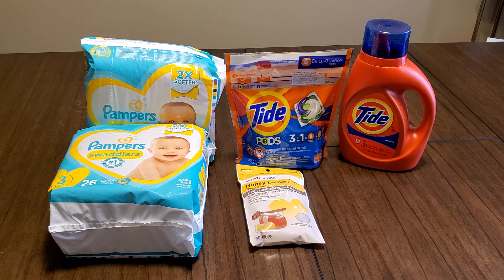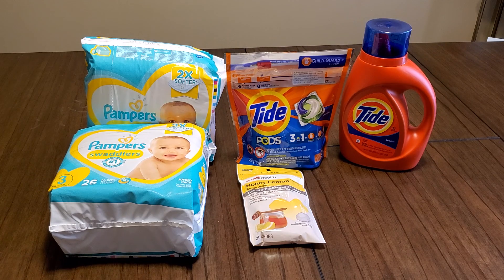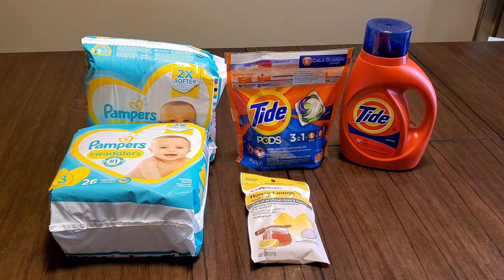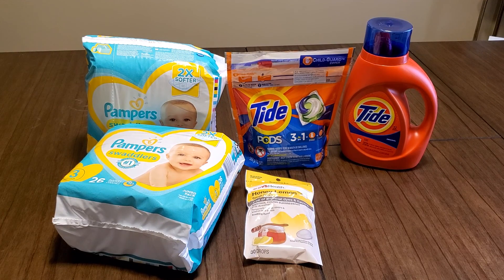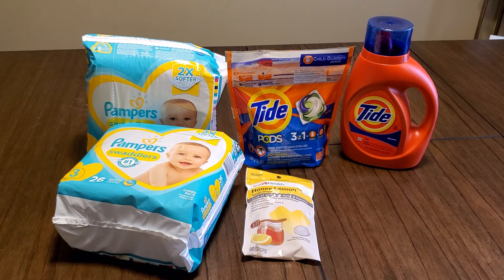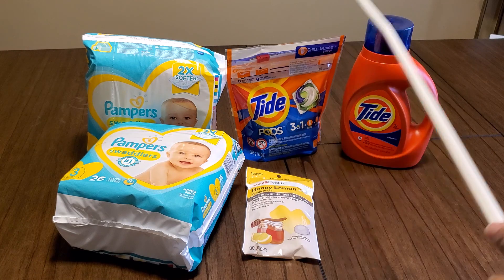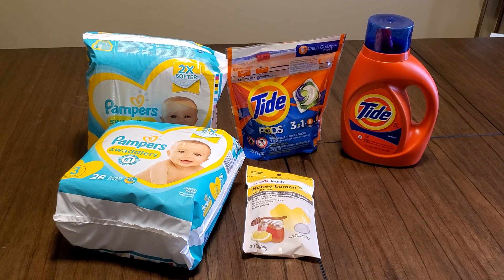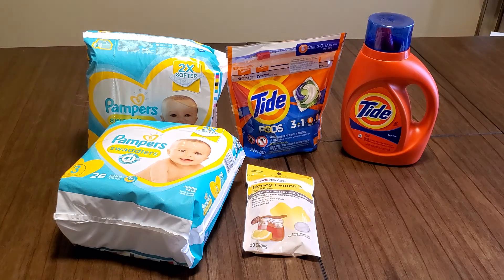CVS , 1/26/2020 and a surprise plus tips | IVY'S COUPON CAMP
Hi" My Name is Yokie and my channel is dedicated to people that want to change their life for everyday living, I'm a family coach that teach you simple couponing hauls, savings tips that get results, budgeting ideas that will make you change your mind about how you see money and make it work for you, and I do quick (do it yourself ideas )so that you can cut out the middle man and see your money grow.

cvs couponing this week,
cvs couponzalez,
cvs clearance,
cvs couponing next week,
cvs commercial 2020,
cvs cupones esta semana,
cvs clearance this week,
cvs,